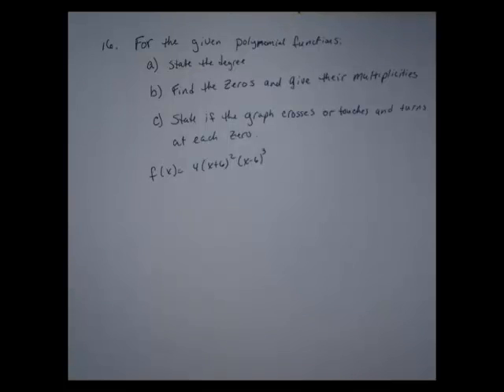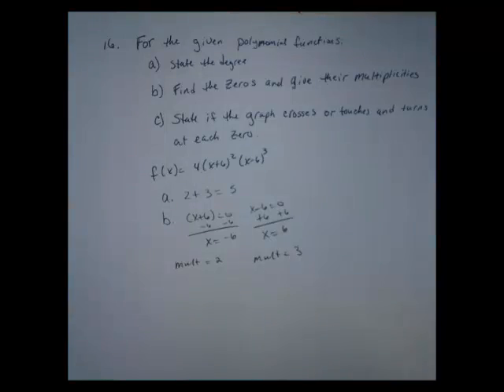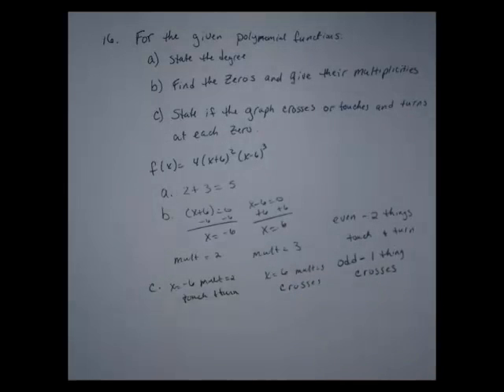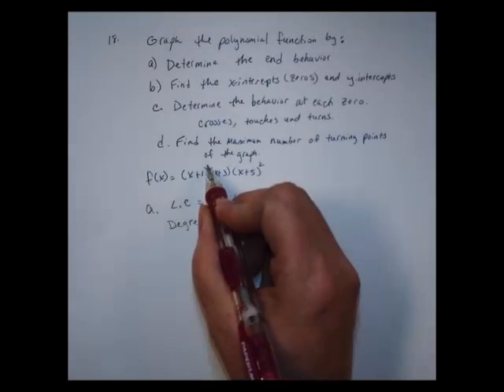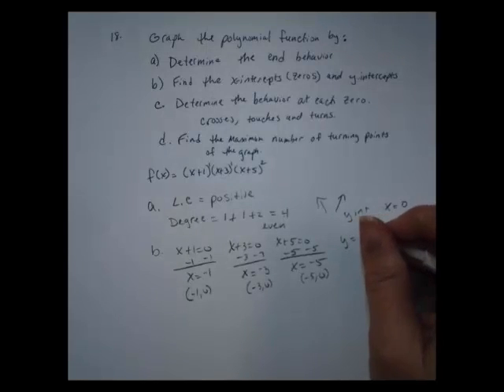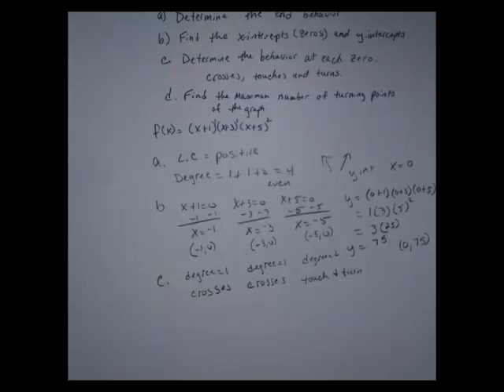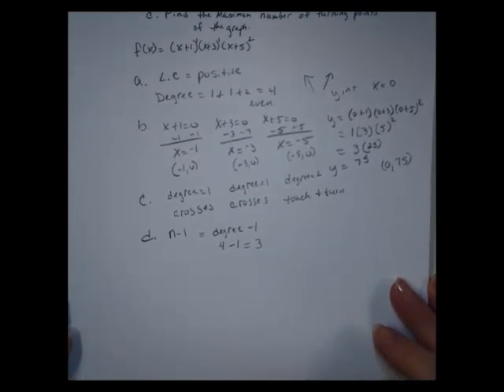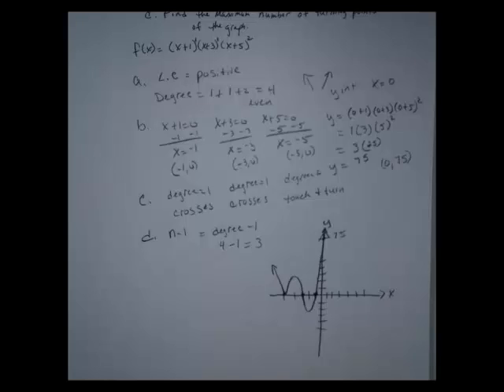Find zeros and graph Math 1314 Exam 2